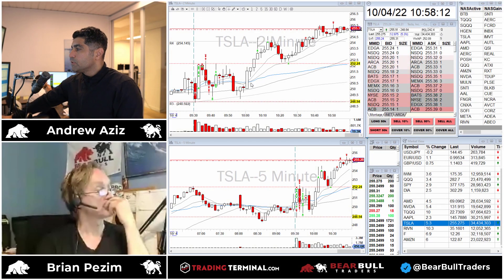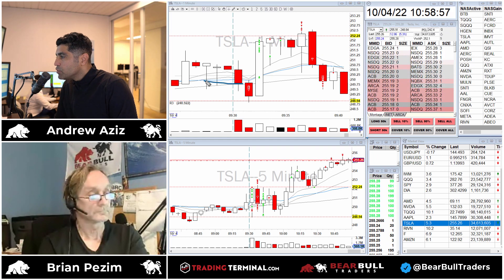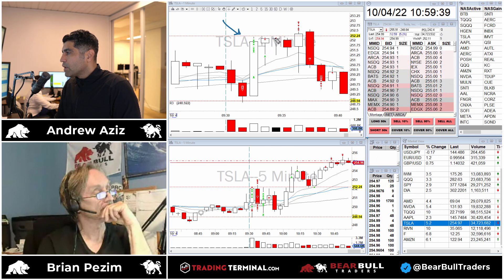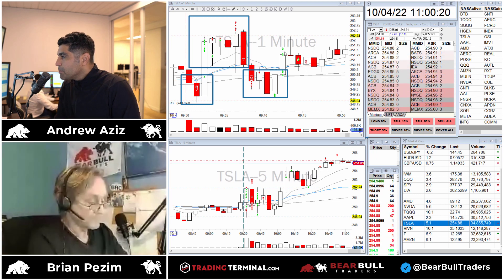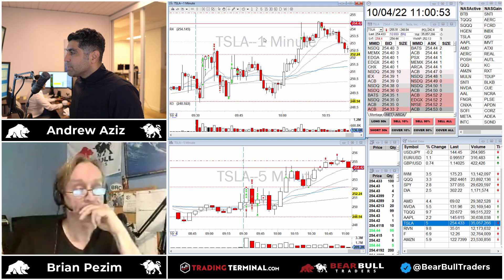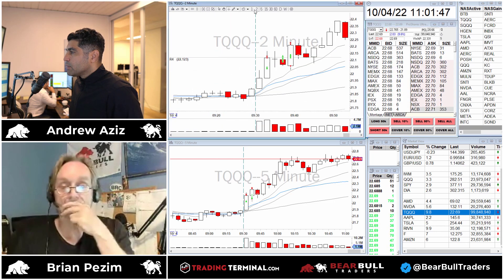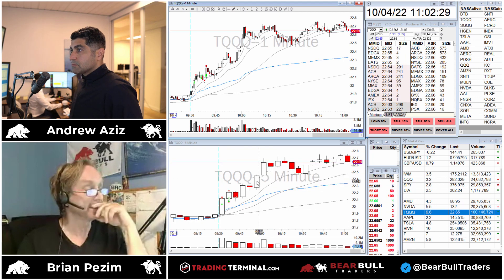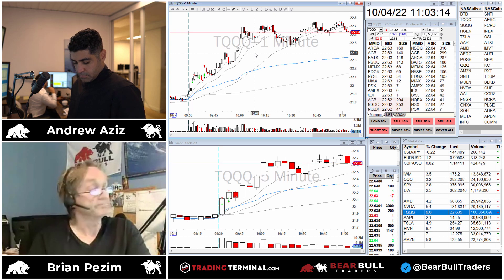Strong Reversal On Real TSLA | Live Day Trading Results Recap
Watch Andrew and Brian video recap for the day, where they show their day trading strategies, thought processes, and results.

If you like this video and you want to learn howtodaytradingforaliving join us at Bear Bull Traders

BearBullTraders does not provide individually tailored investment advice and does not take a subscriber’s or anyone’s personal circumstances into consideration when discussing investments; nor is BearBullTraders, registered as an investment adviser or broker-dealer in any jurisdiction. Information contained herein is not an offer or solicitation to buy, hold, or sell any security. Please consult your own independent financial adviser before making any investment decisions.